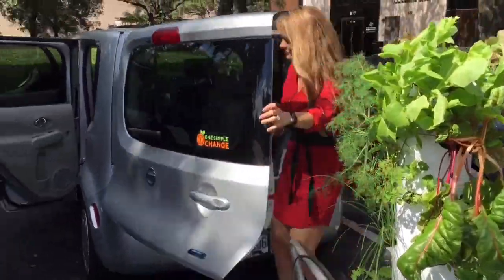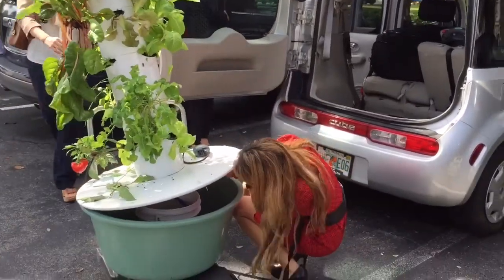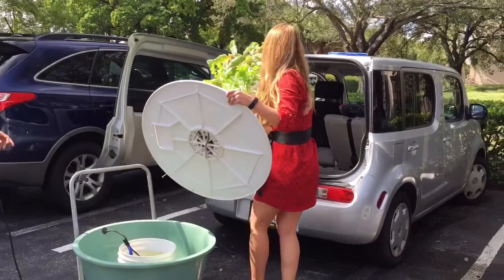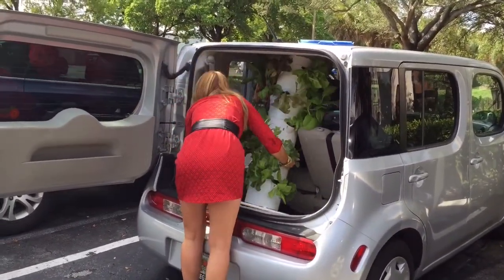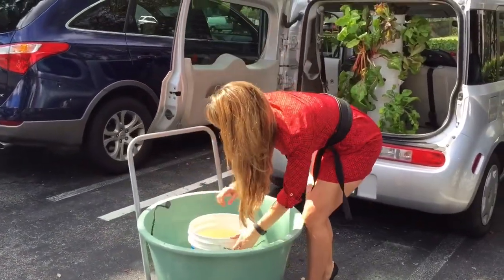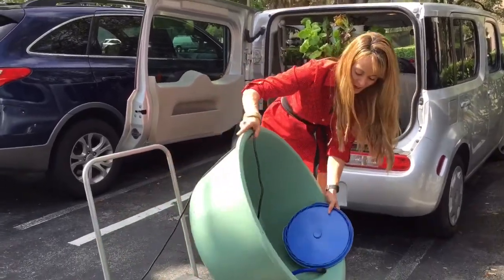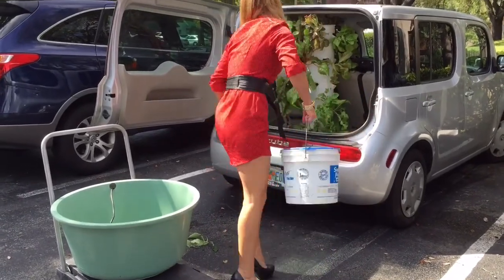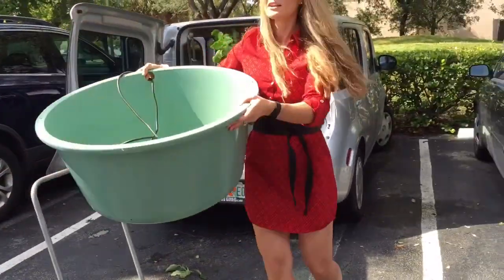Sandy - how to pack a Tower Garden in a car!